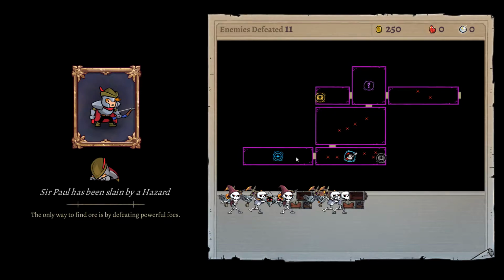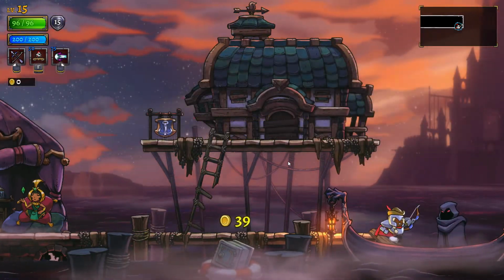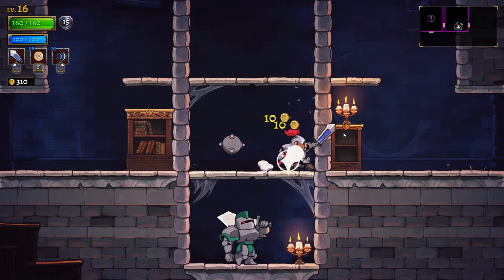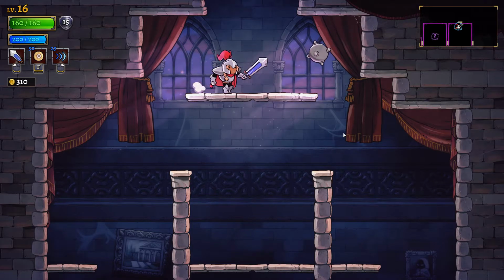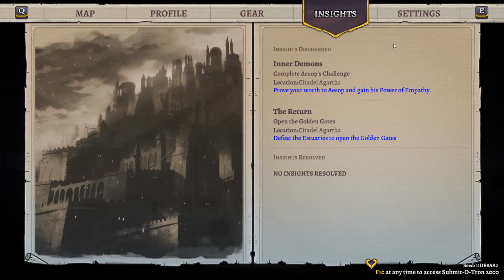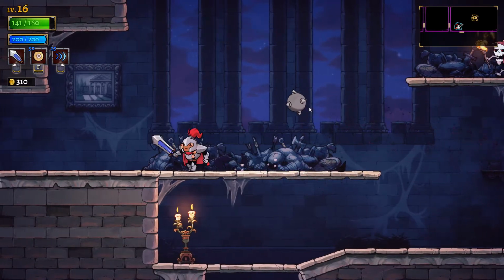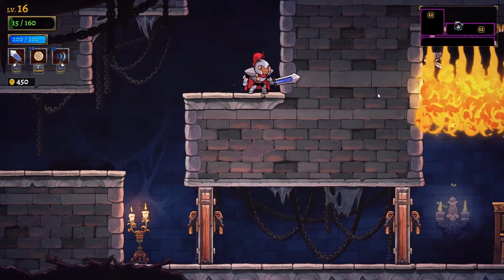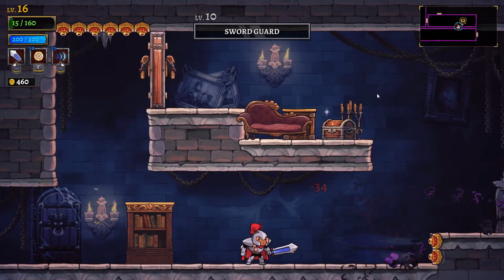Rogue Legacy 2 First Impressions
Special thanks to Vizix for the outro!